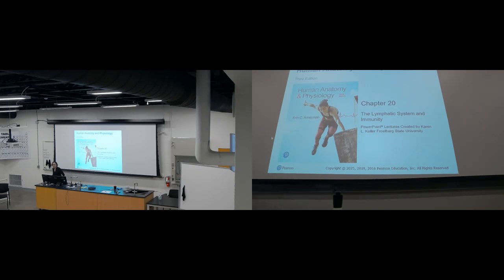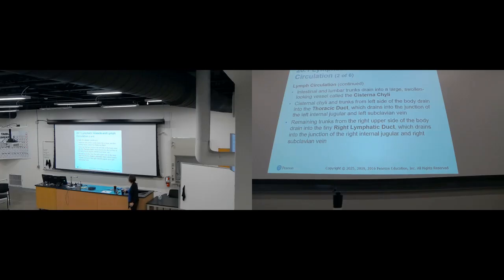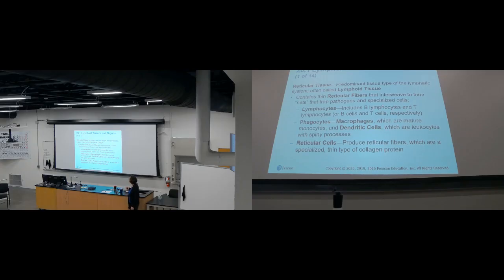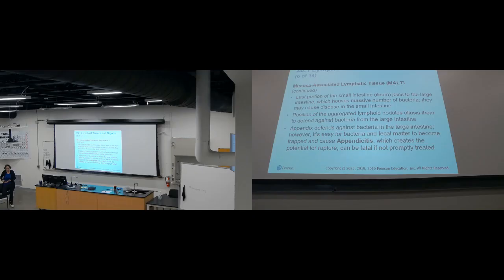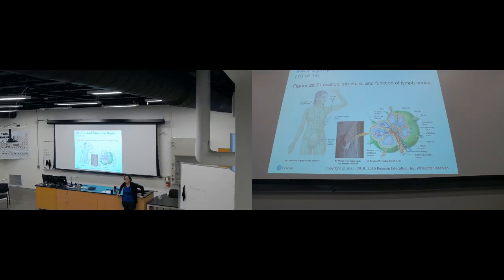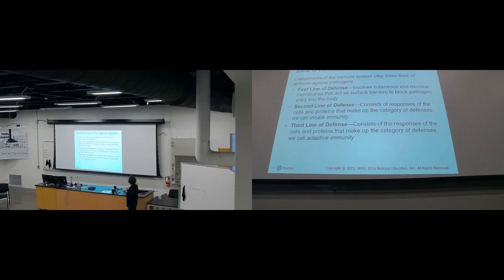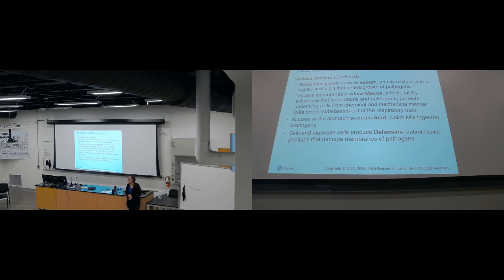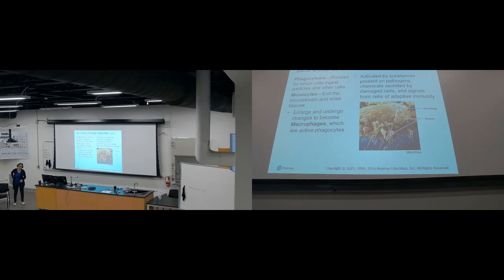The Lymphatic System and Immunity (Chapter 20) Part A